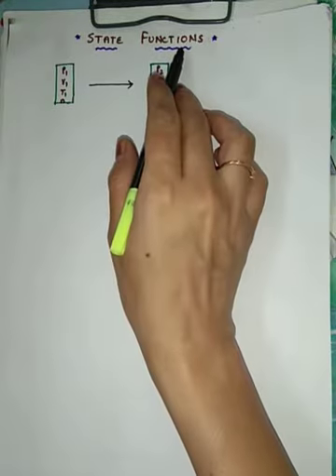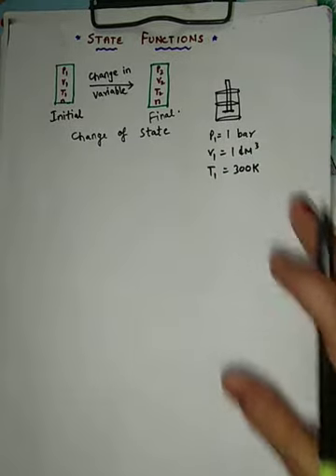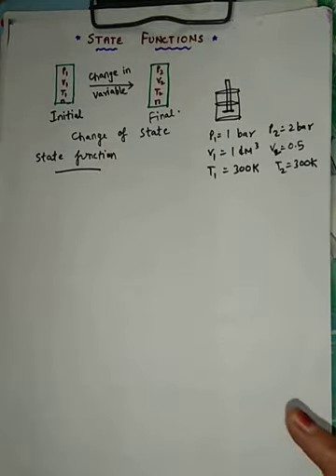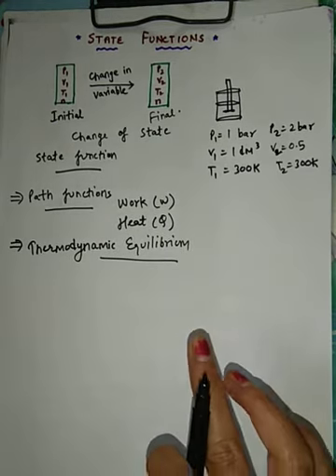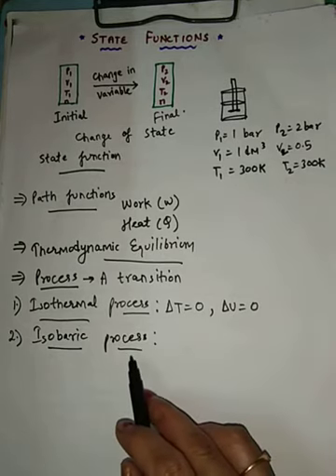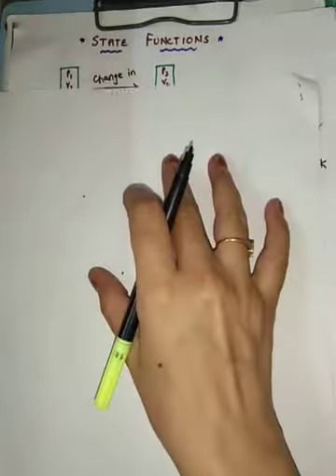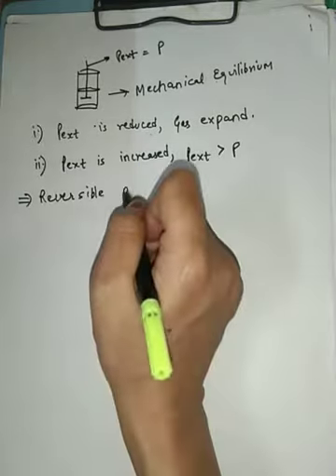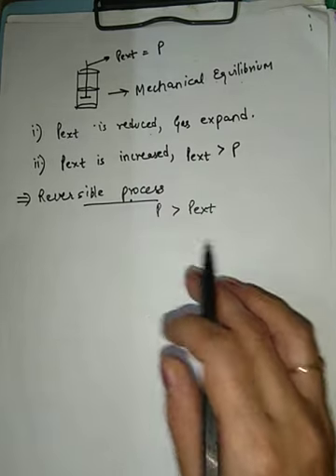Chemical thermodynamics ( part 2)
state function and path function